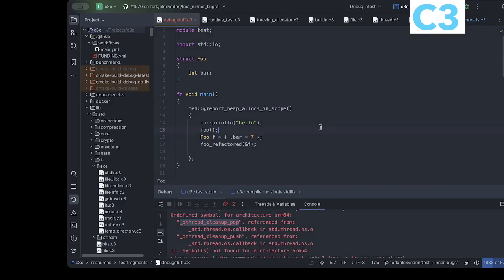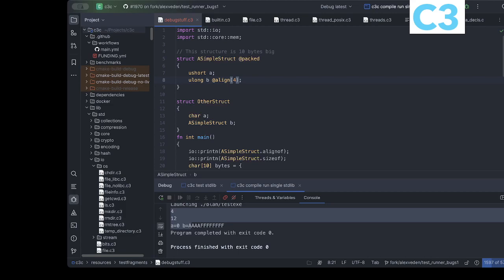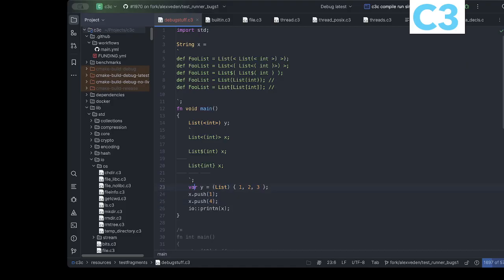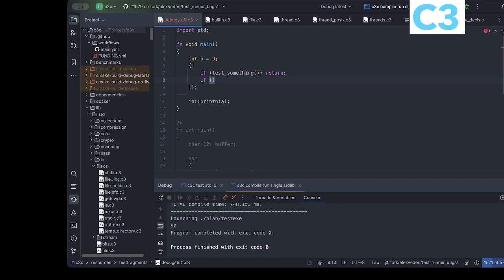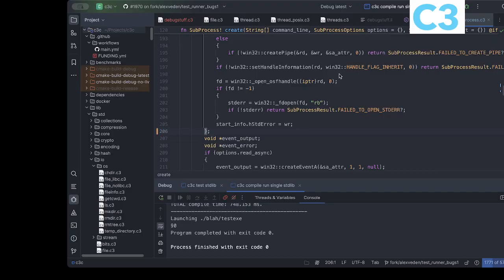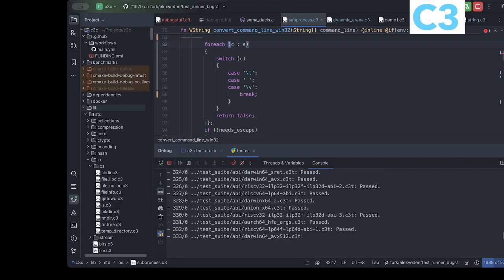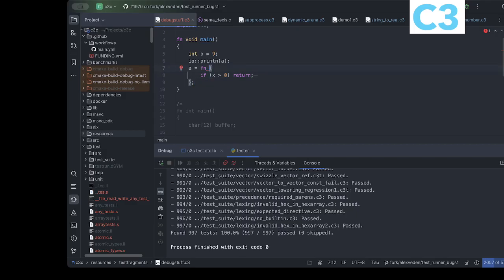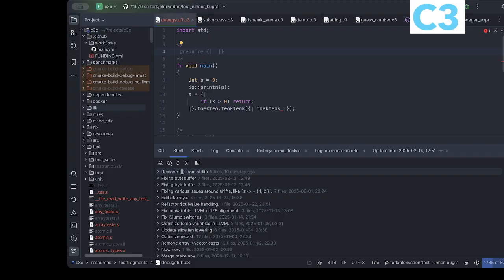C3 design discussion: Generic syntax & expr blocks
Discussing language design, possible new generic syntax and looking at whether expression blocks should be removed or not.